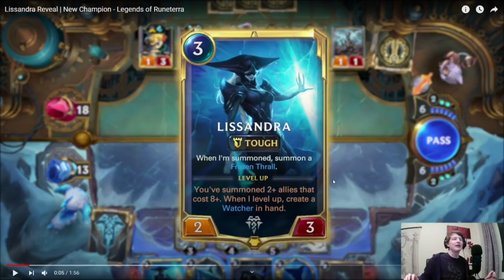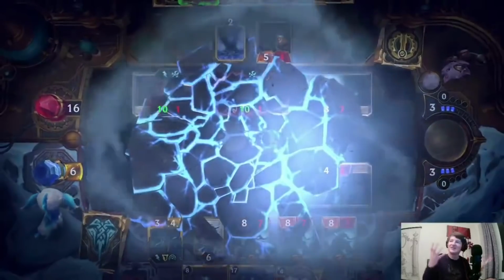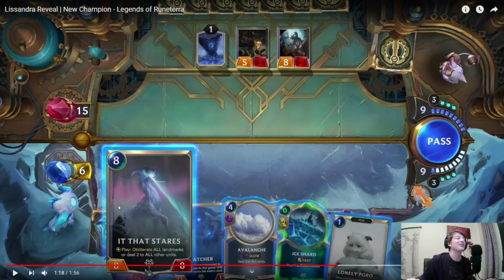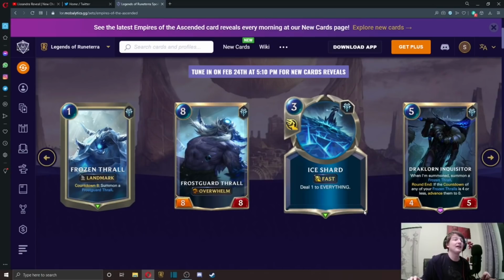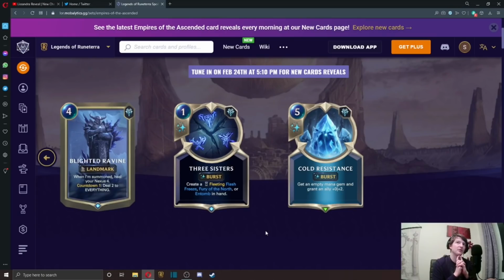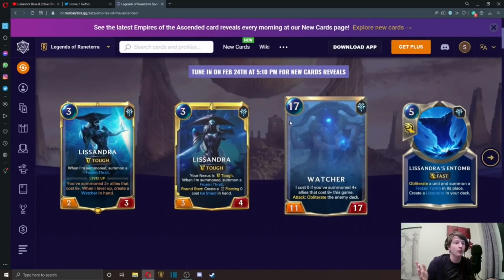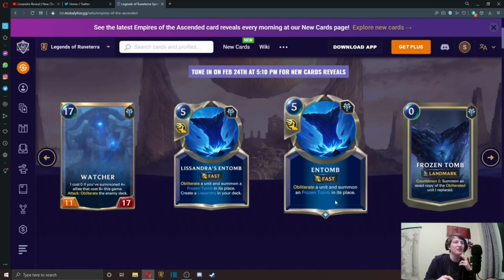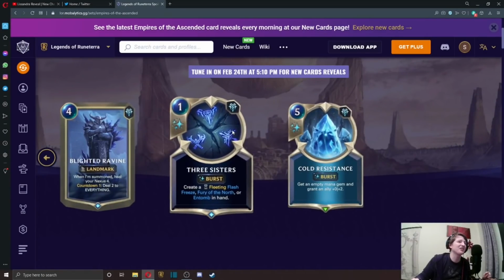LISSANDRA IS INSANE!! ABSOLTUELY NUTS NEW CARDS!! | Legends of Runeterra Freljord Spoiler Reveal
OMG! This feels like such a cool combo and levelling up Lissandra seems good!!

A 17 Mana Card!! Lol!